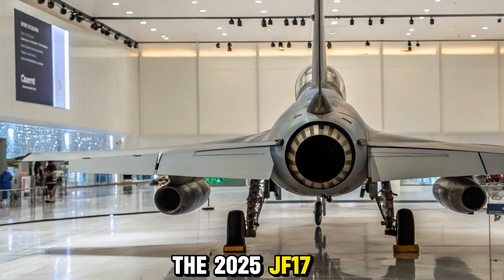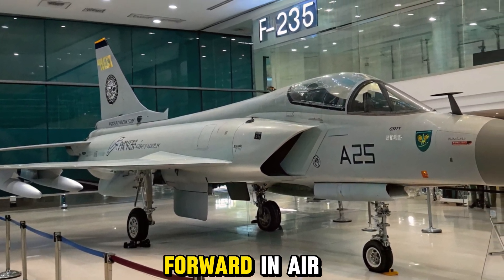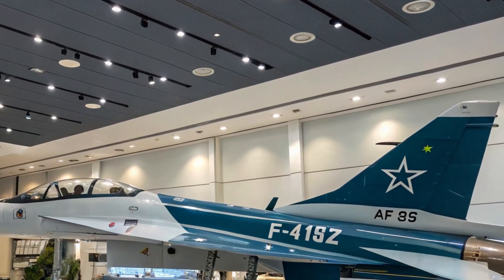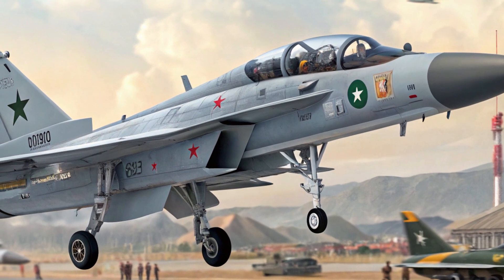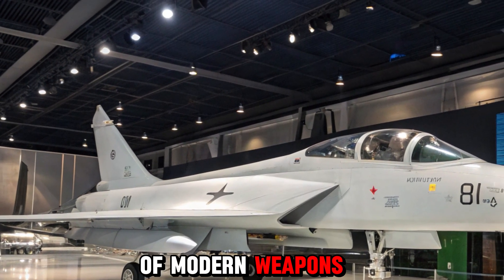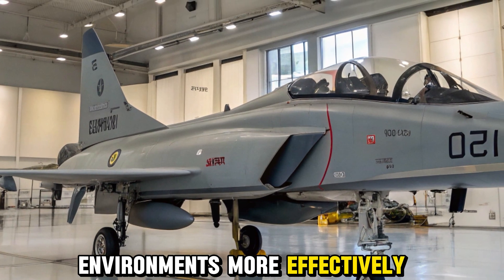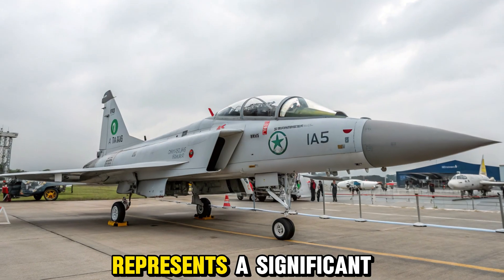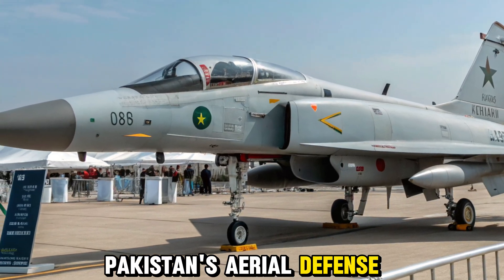New 2025 JF-17 Thunder – Finally Lunched.!!!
2025 JF-17 Thunder – New Avionics, Stealth Upgrades & Firepower!

 the JF-17 Thunder in 2025 – a multirole fighter developed by Pakistan and China that continues to push boundaries in performance and affordability. In this video, we break down the new Block III features, including upgraded AESA radar, enhanced stealth capabilities, modernized cockpit systems, and expanded weapons integration. Whether you're an aviation enthusiast or a defense analyst, the 2025 JF-17 Thunder is a jet you’ll want to know about!